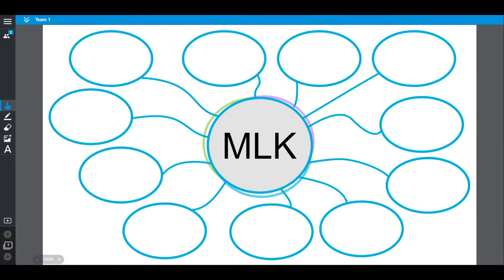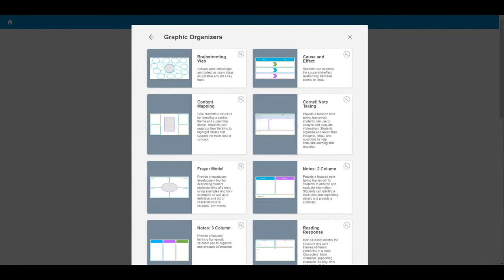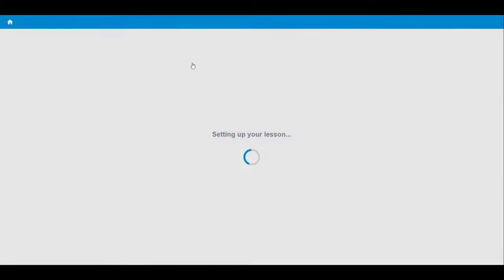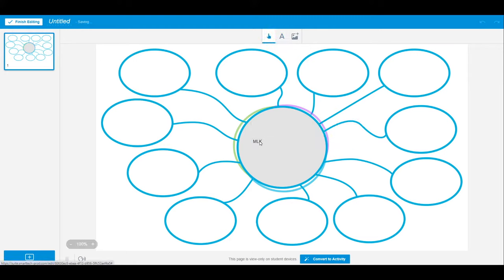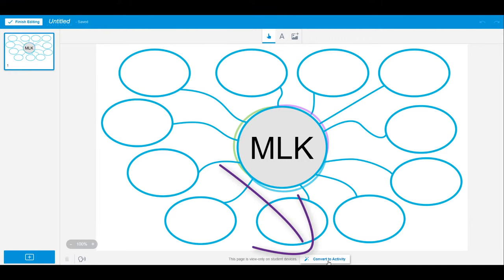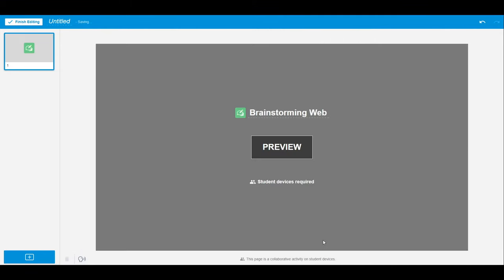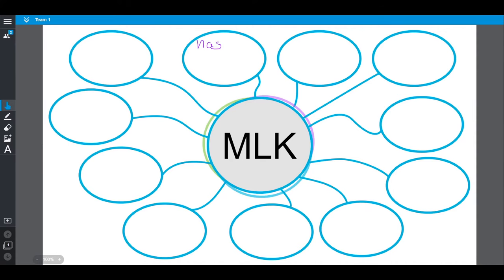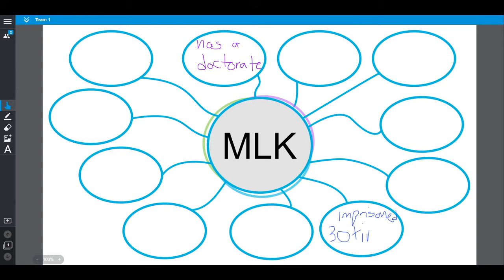Graphic Organizers - Lumio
Graphic Organizers are a powerful tool for helping students organize their thinking or communicate more effectively. Save time and frame classroom discussion with these ready-made resources that you can send to student devices.

🔗 ⛓️Useful Links🔗 ⛓️